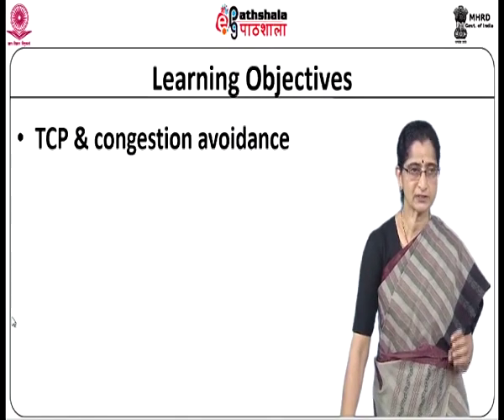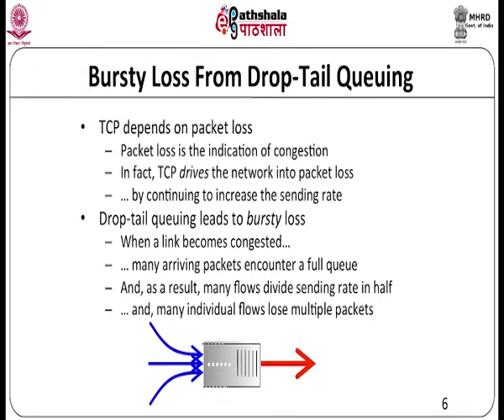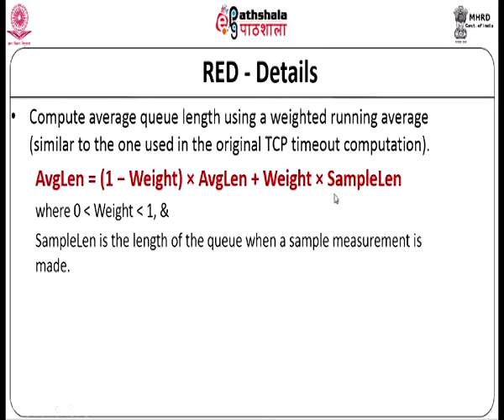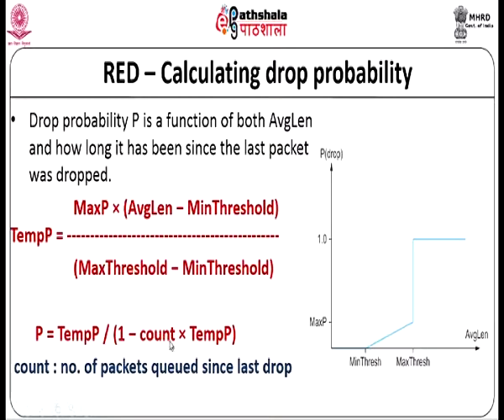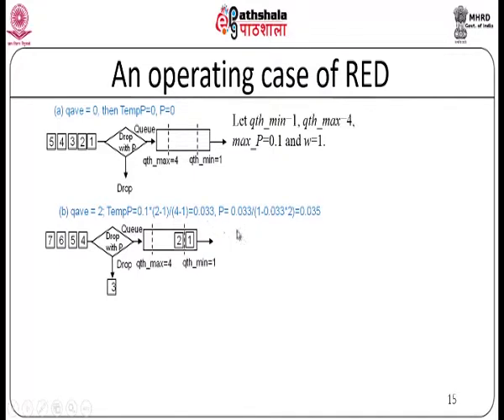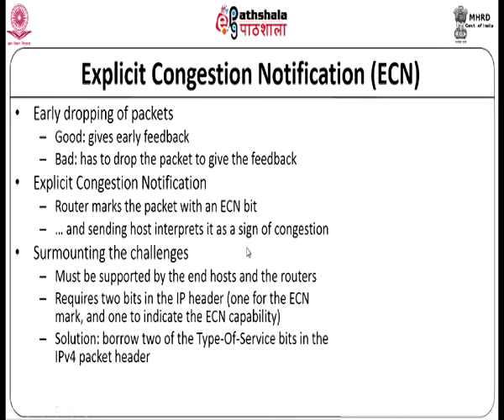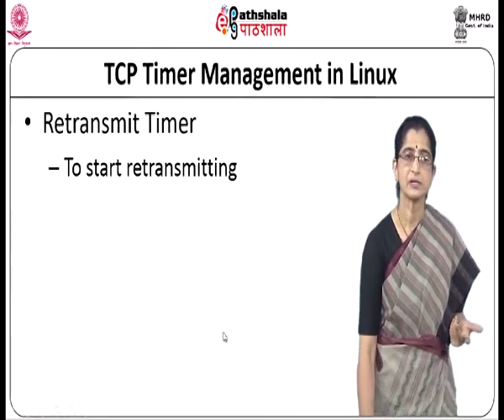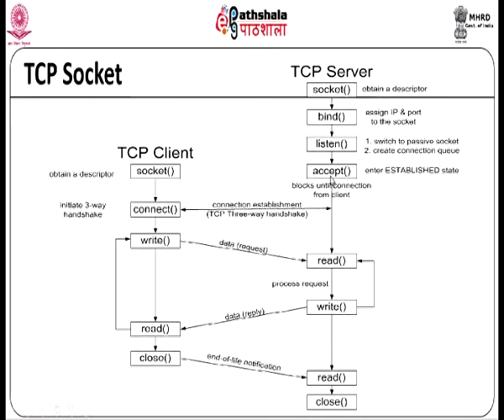MAC Layer/Link Access-CSMA/CD